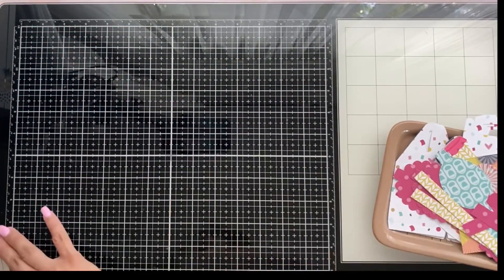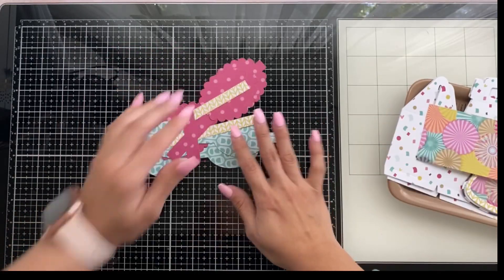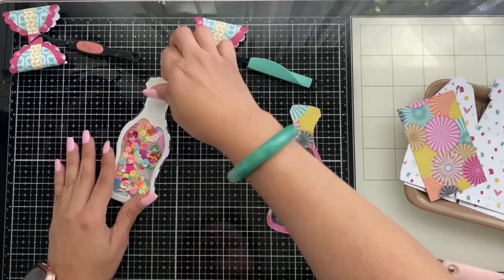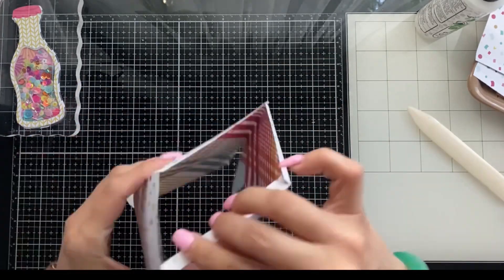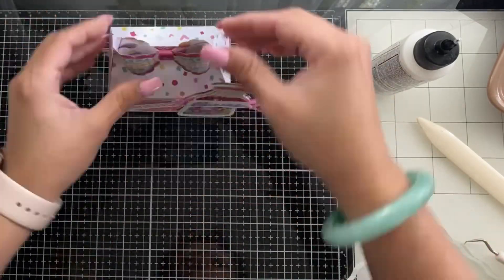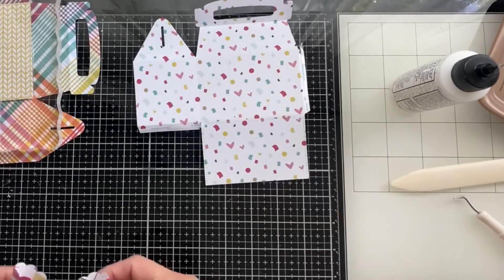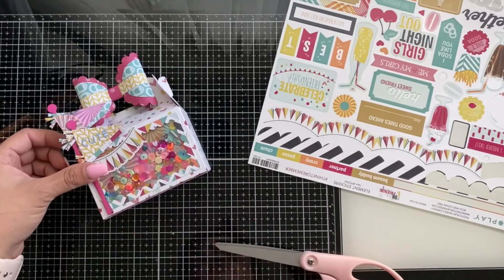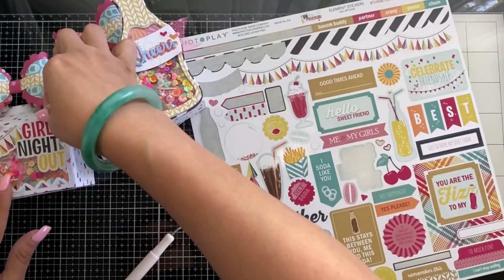Sequins Shaker Box Process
These cute gift boxes are perfect for any occasion, come with me as I create them, step-by-step, and how you can make your very own using this day for any theme!
💜ScrapDiva Designs products used
     on this project:
* Gift Box Die
* Soda Bottle Shaker Die
* Santa Bow Die
* Valentines Pennants

Code: VERONICA